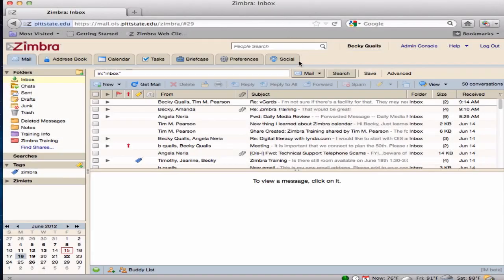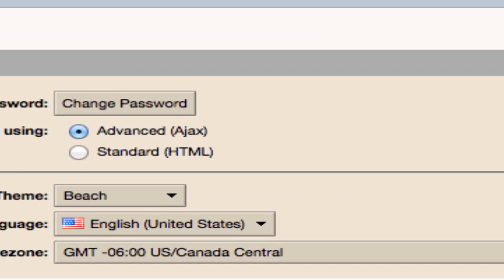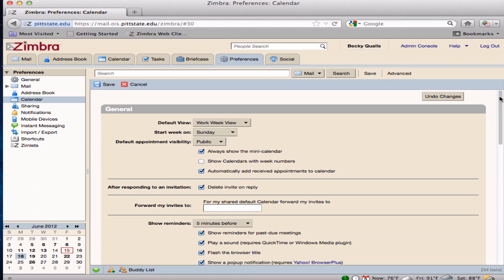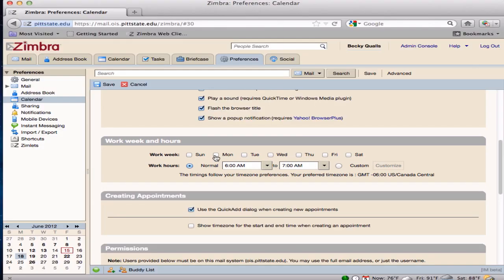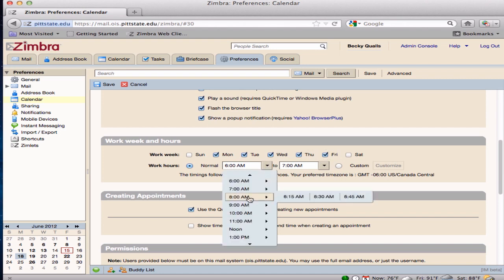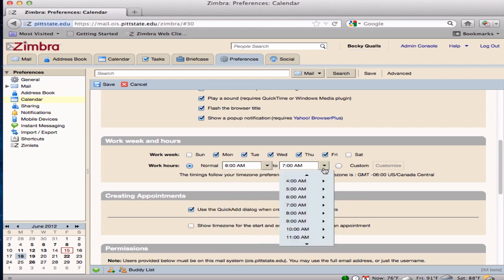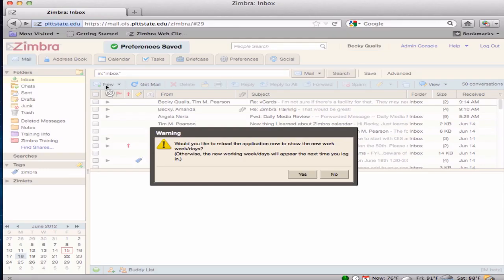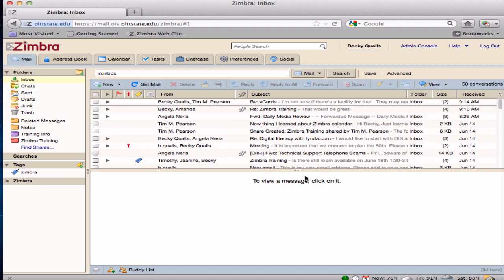Setting Up a Work Week in Zimbra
This tutorial demonstrates how to set the work week to display in the calendar in Zimbra.